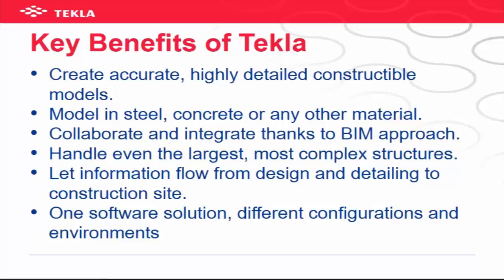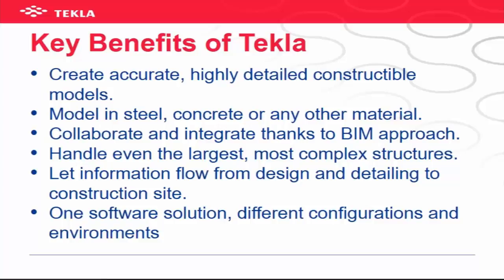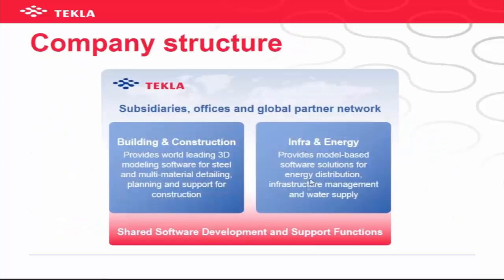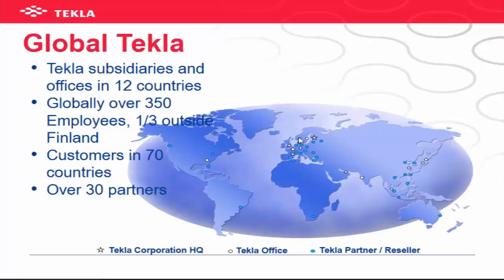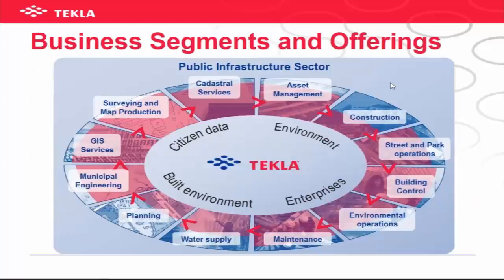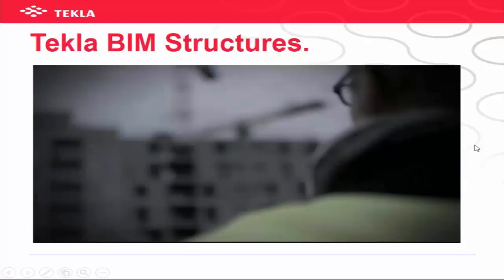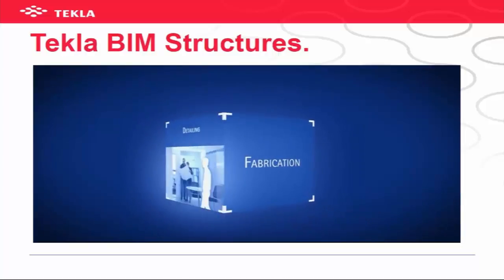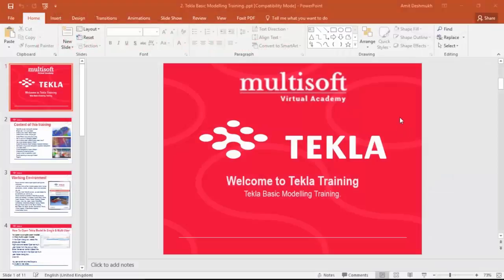Getting Introduced to Tekla Training Video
In this Introducing Tekla teaser video of Tekla online course training, you get acquaint with Tekla basics that are of utmost importance you should get acquainted with. Introducing Tekla online video teaches you what all Tekla is about covering features, company structure, industries where it is used, its products and offerings, and business segments. To get knowledge about Tekla online course and other trainings,